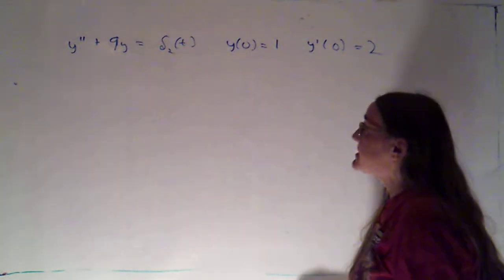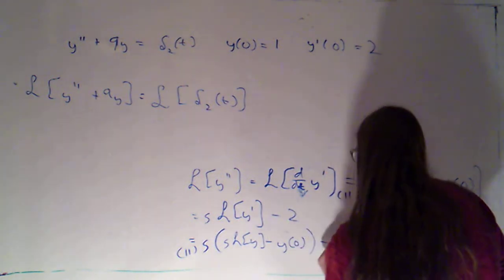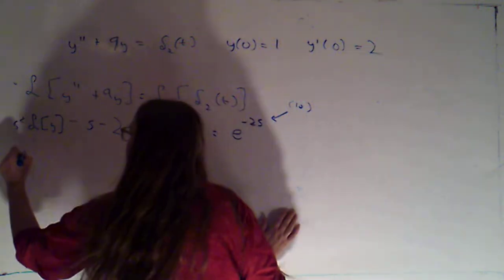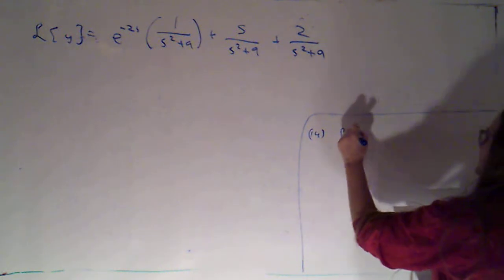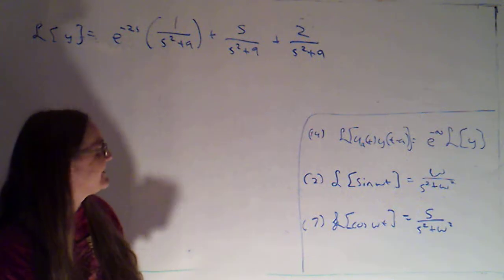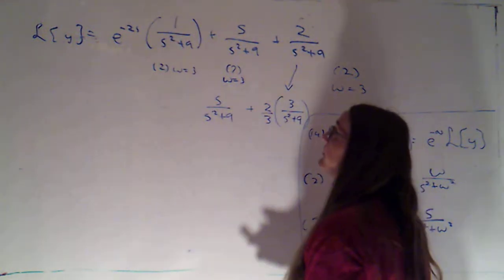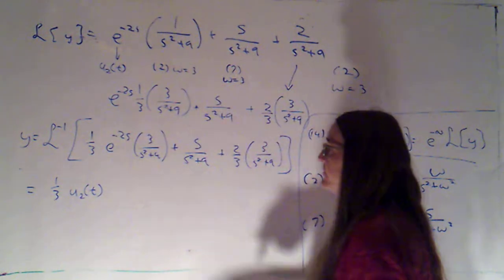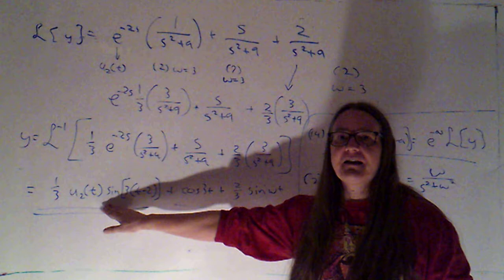DE 6 4 part 5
An example of an undamped harmonic oscillator with impulse forcing.